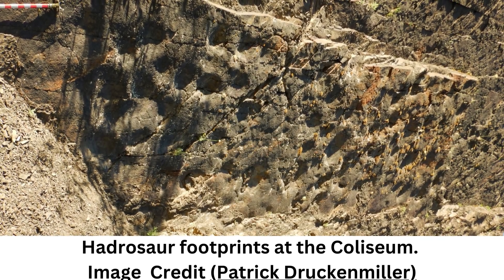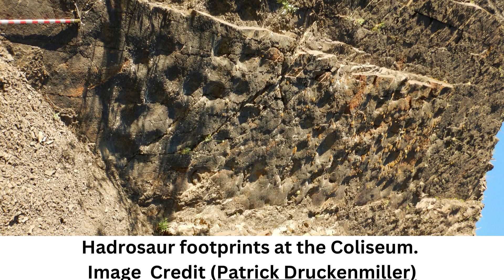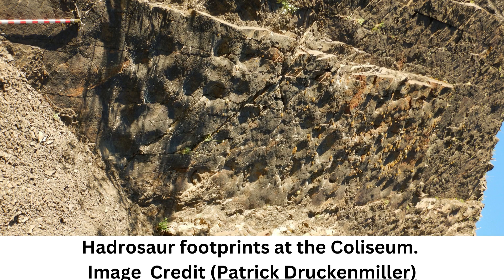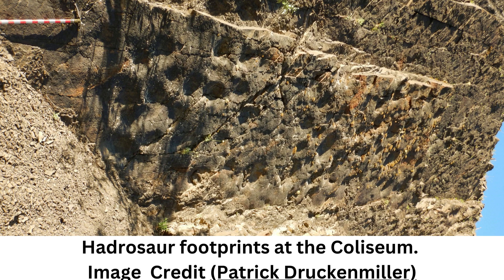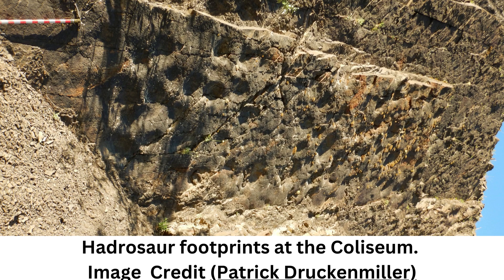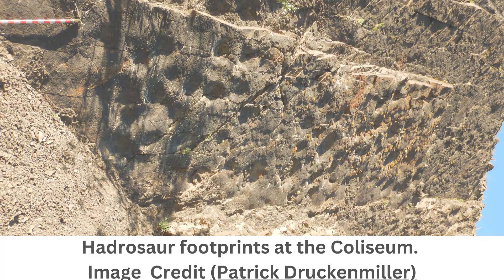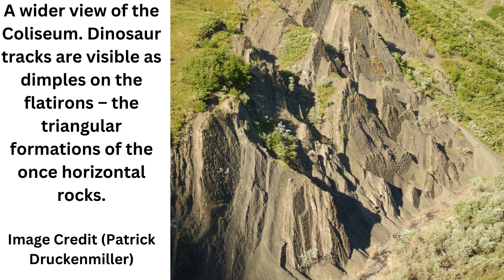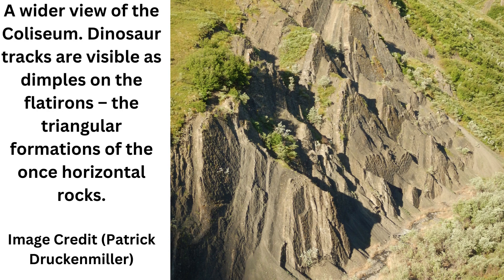Giant Set of Dinosaur Tracks in Alaska Is So Big It's Called 'The Coliseum'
University of Alaska Fairbanks scientists have discovered and documented the largest known single dinosaur track site in Alaska. The site, located in Denali National Park and Preserve, has been dubbed “The Coliseum” by researchers.